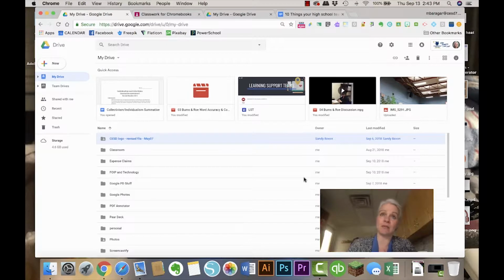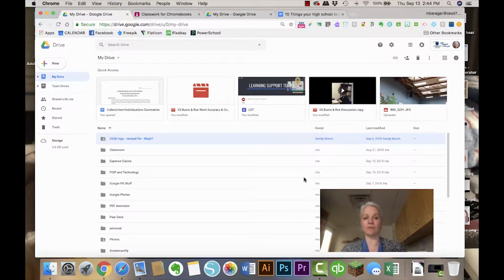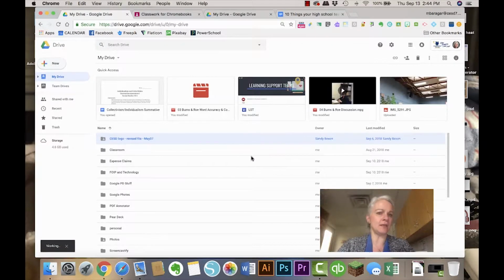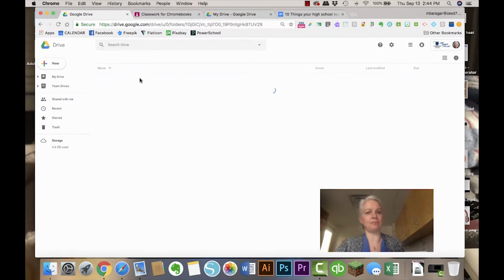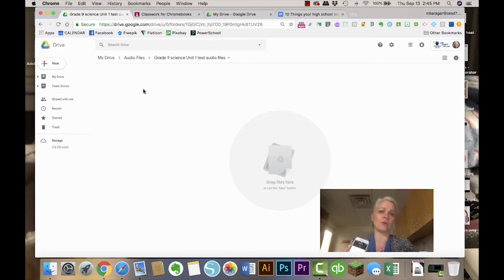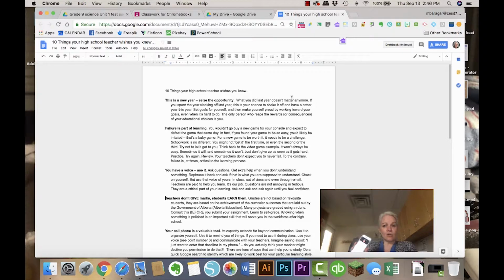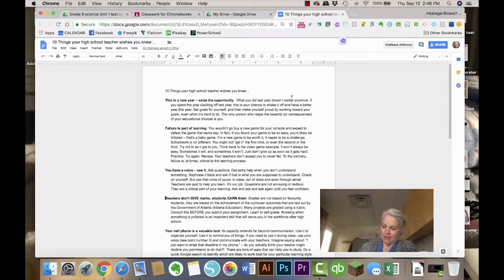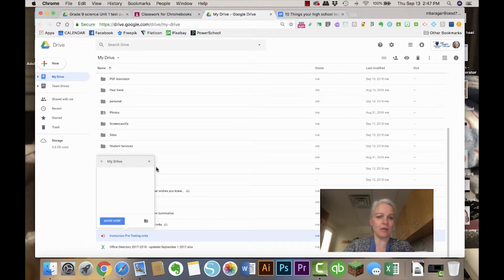Assistive Tech - Embed Audio Files into Google Doc for Students who Struggle with Reading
Assistive Tech - Embed Audio Files into Google Doc for Students who Struggle with Reading - Great for testing scenarios. And, there is no extra cost to you or your school!